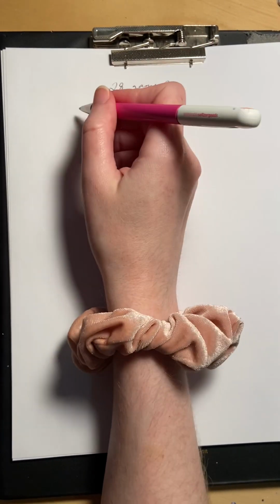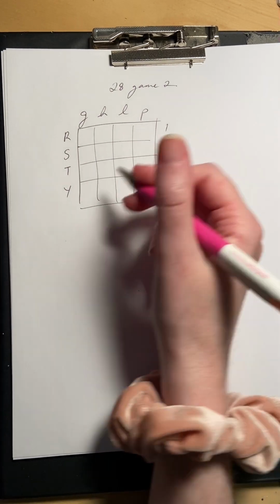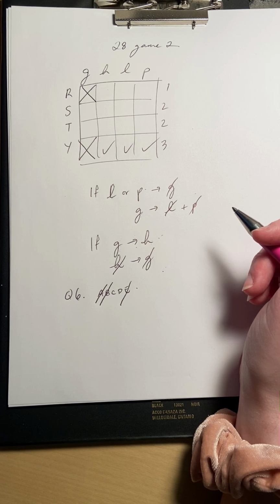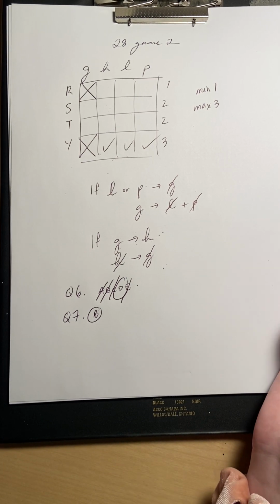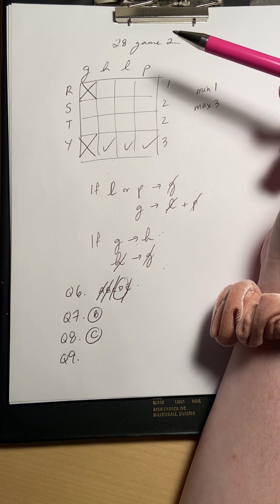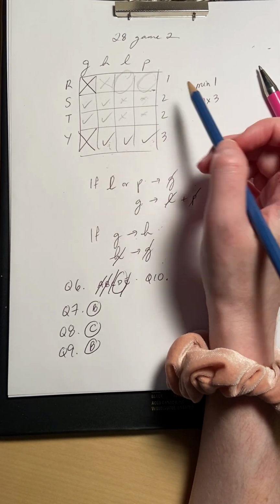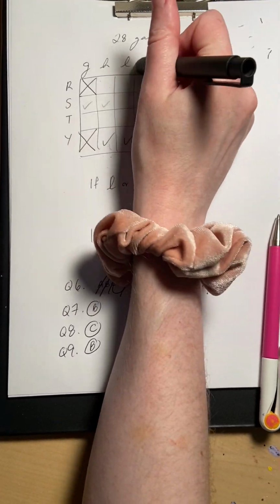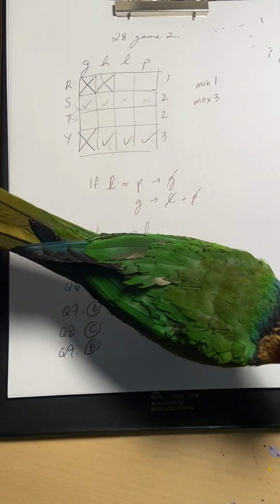LSAT 28 game 2 questions